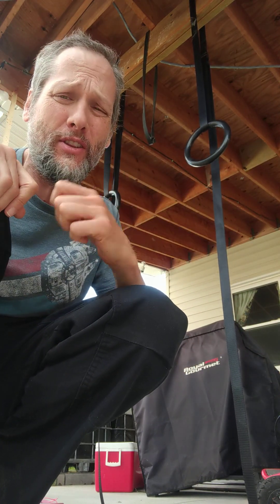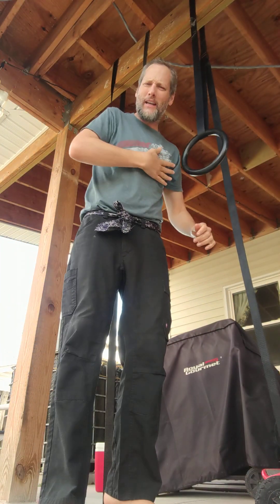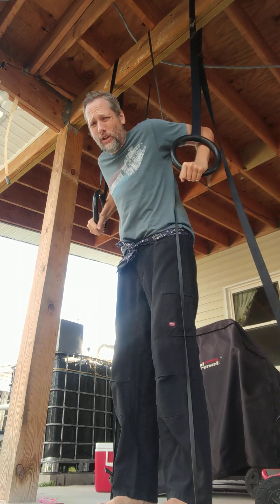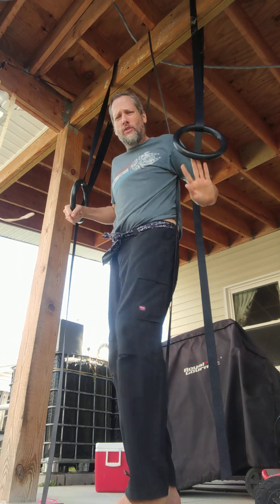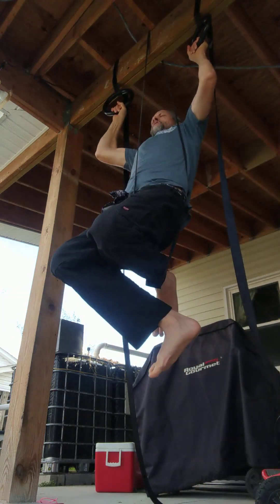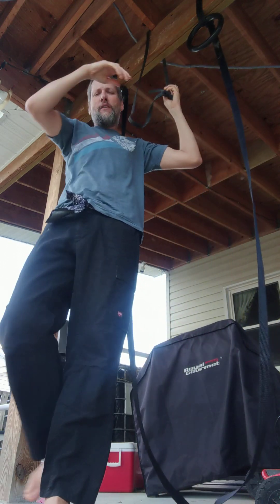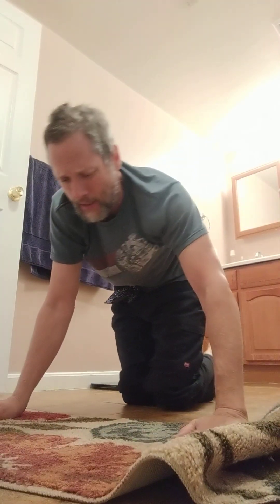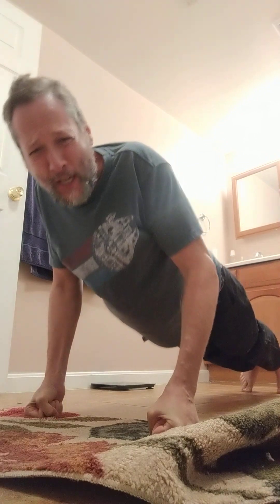Daily Commitment Day 1137 New Squat Max!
0:00 Intro
1:55 Ring Dips
3:45 Pull Ups
5:25 KnucklePushUps
6:47 Squats